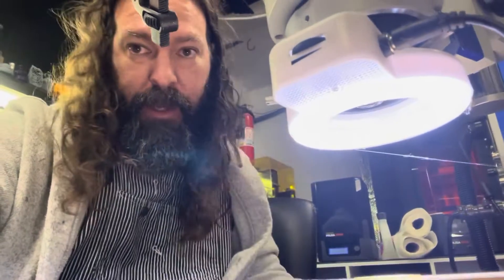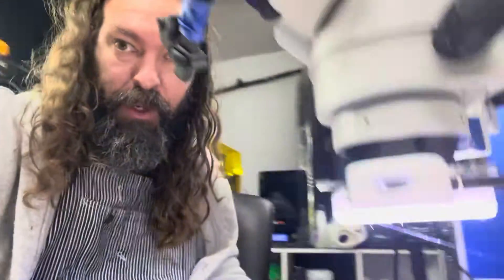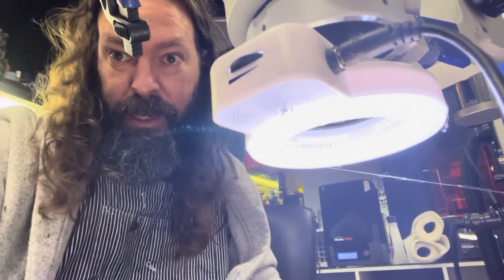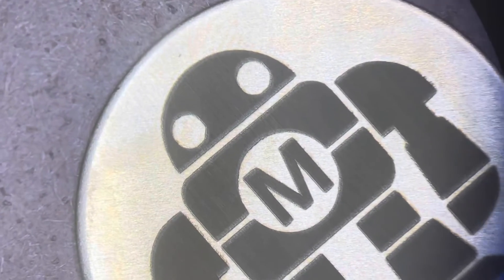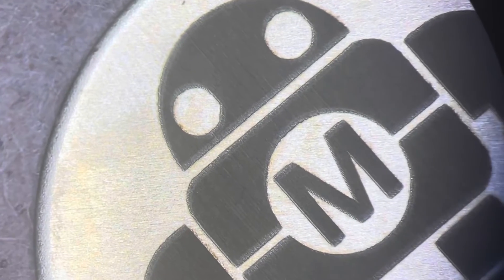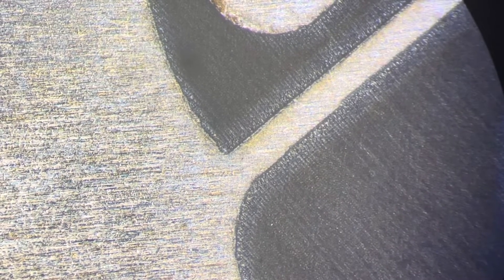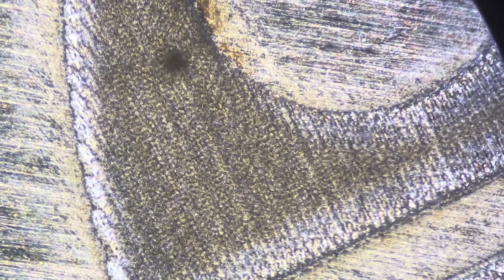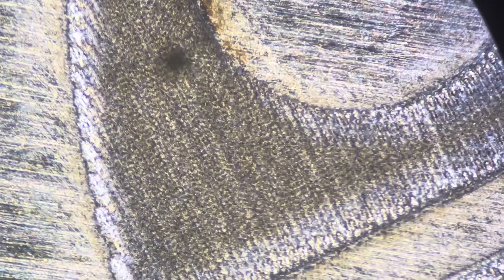Fiber laser brass under a microscope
laser: 20watt fiber
brass blank
the stereo microscope I use